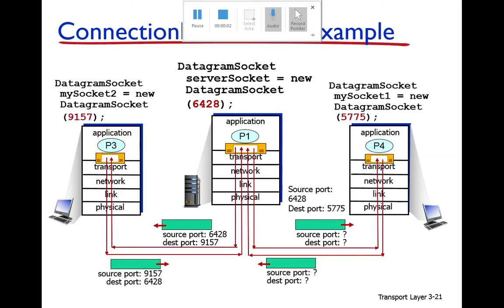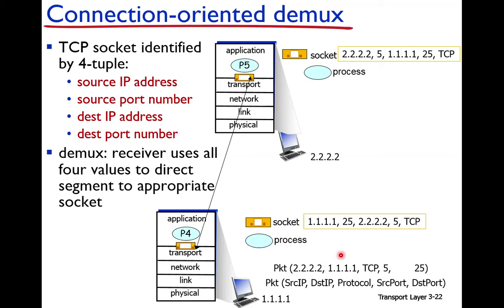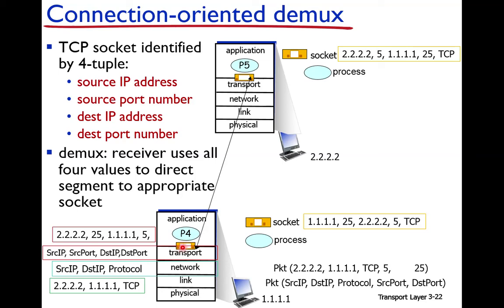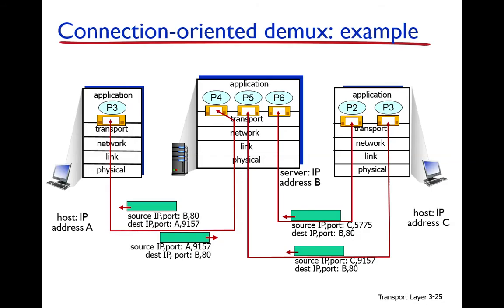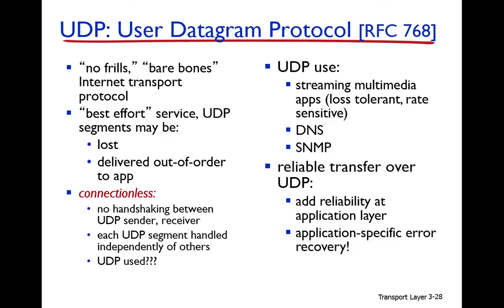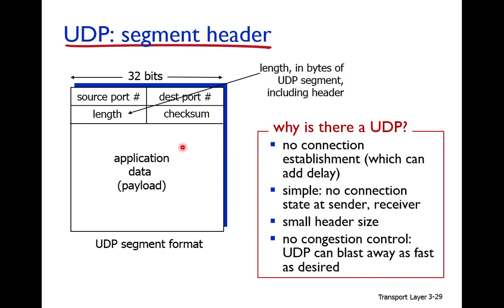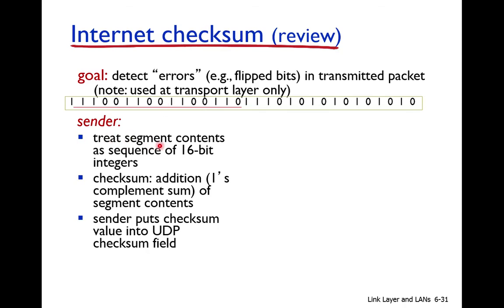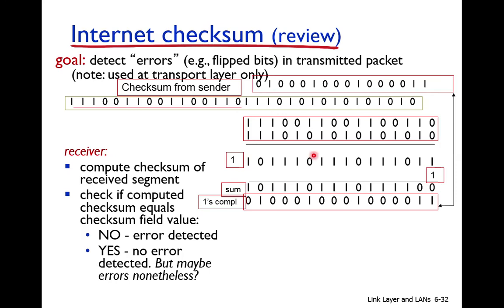Chapter 3 lecture1-2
computer networking a top down approach, 7th edition, chapter3, transport layer